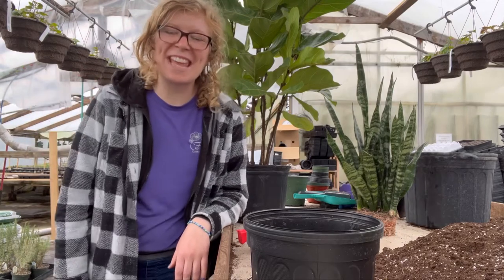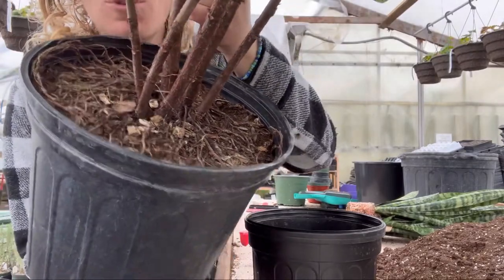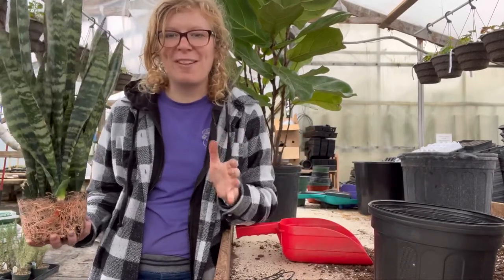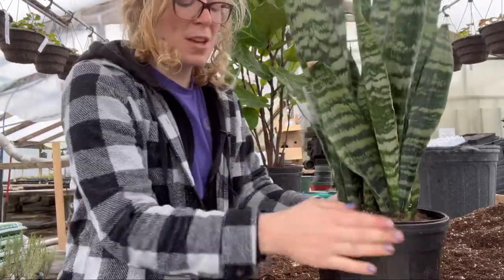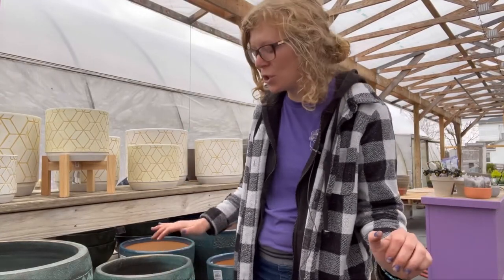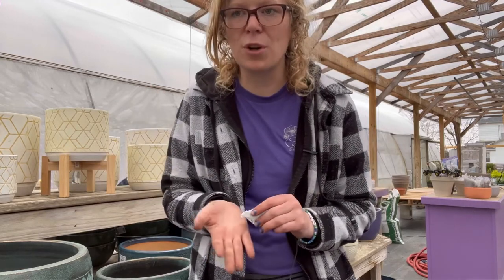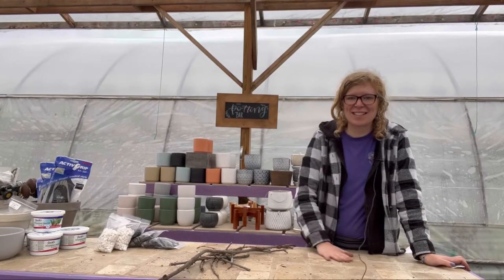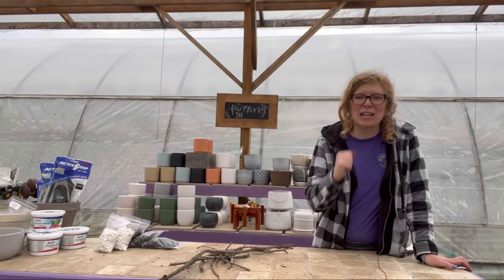Repotting houseplants 🪴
Hello gardening friends! I need to repot a root bound fiddle fig & snake plant. Why don't you join me?

Miller Flowers
Greenhouse & Garden Center
2200 St. Rt. 571 W.
Greenville, Ohio 45331